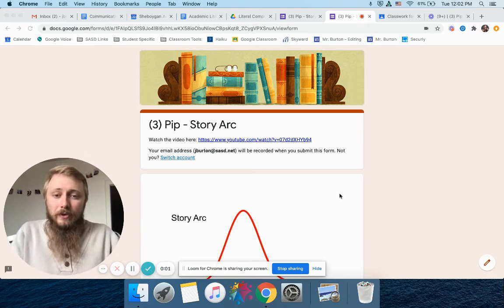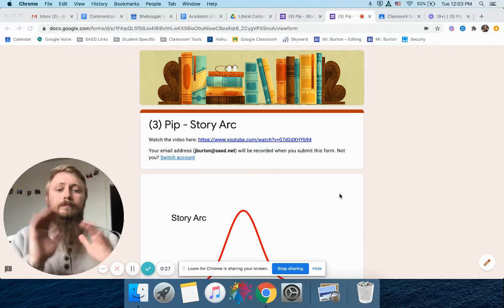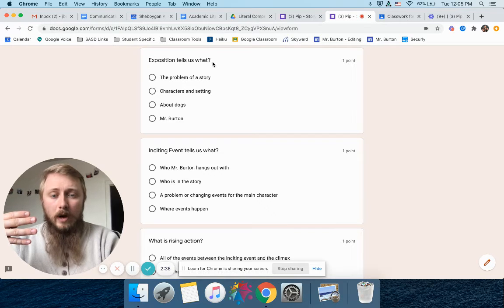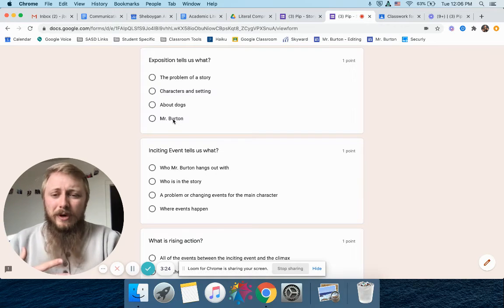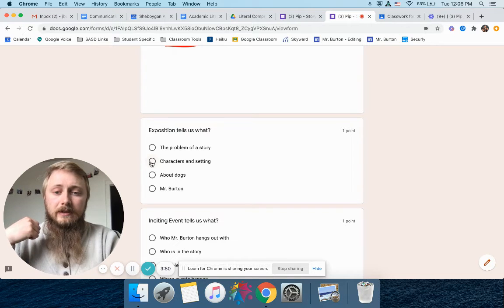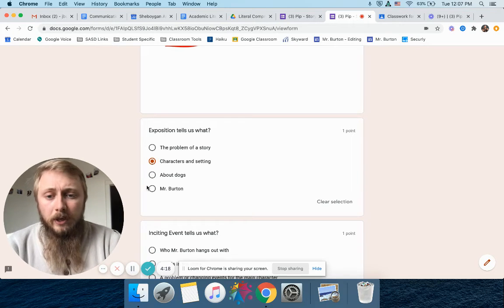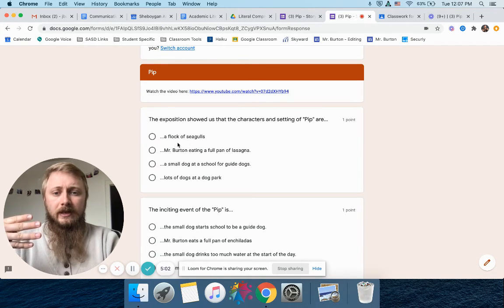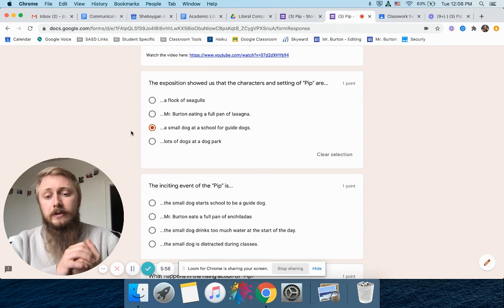Pip - Story Arc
This video is based on the short film Pip from Southeastern Guide Dogs.